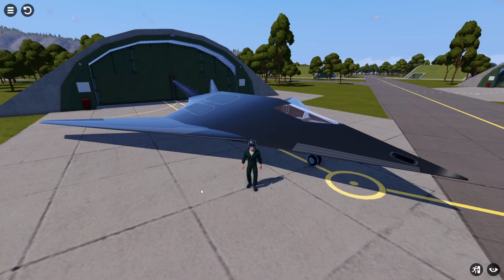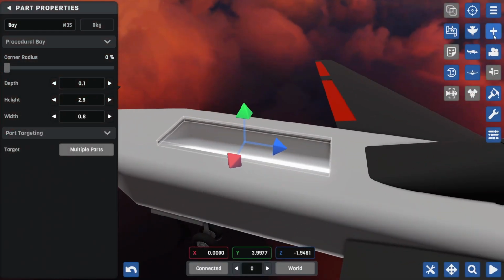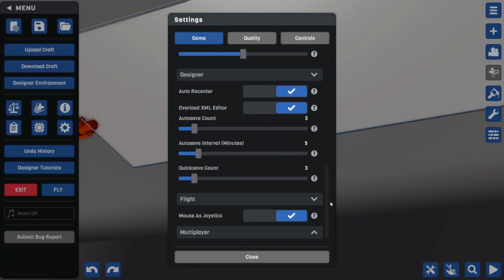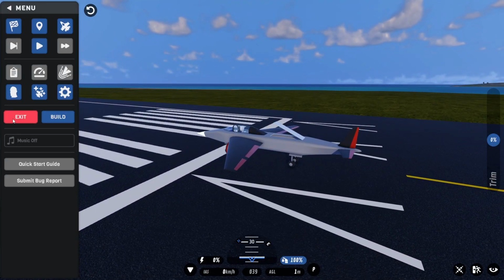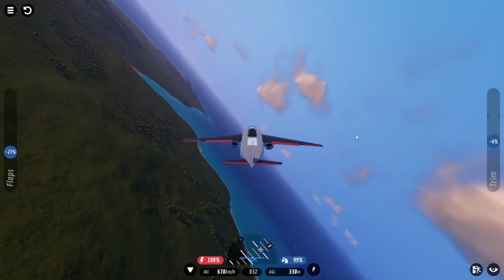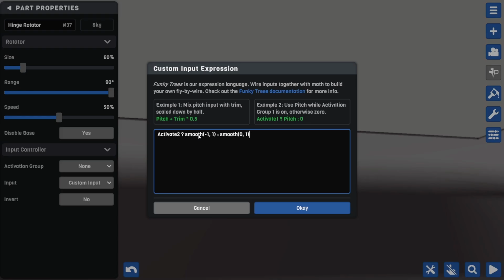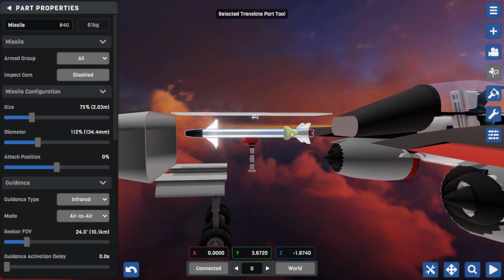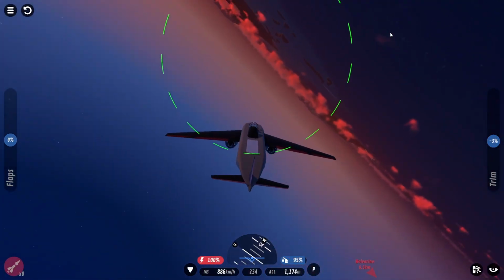Tribble's SP2 Workshop - Internal Bays with Deployable Weapons | SimplePlanes 2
In this episode of Tribble's SP2 Workshop, we go through how to build opening weapons bays with deployable weapons as demonstrated in my previous video.

Want to chat about SimplePlanes 2 or other games?
I just started a Discord, feel free to join!

Music(if present) is Courtesy of Karl Casey @ White Bat Audio